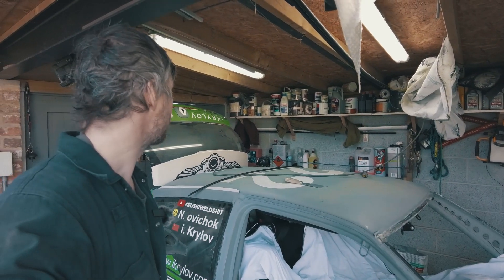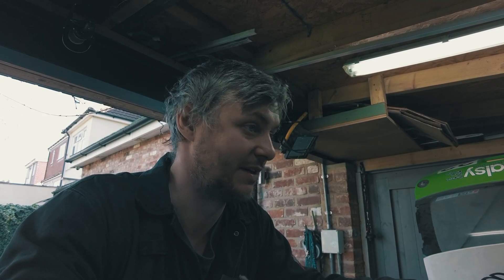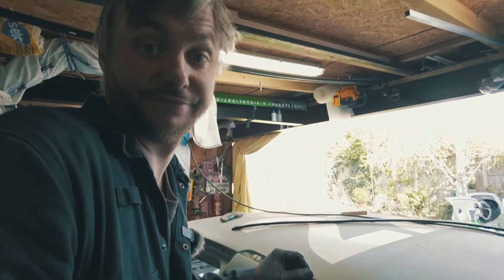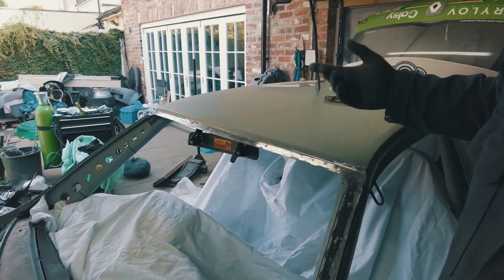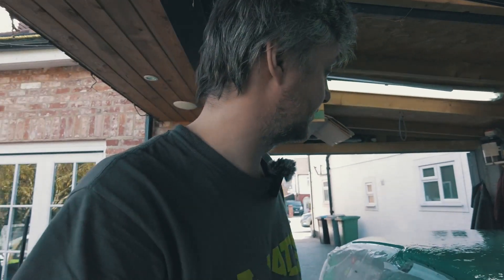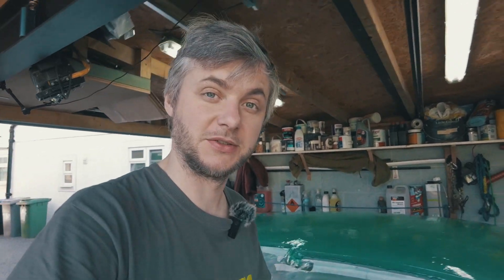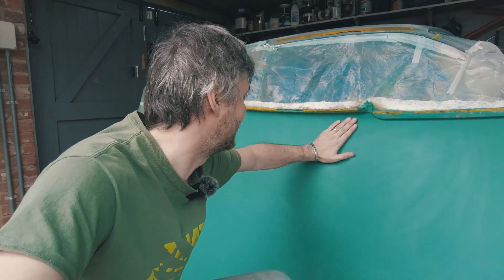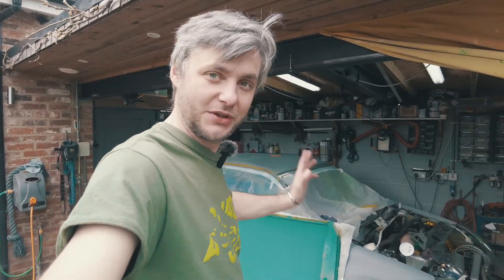DIY Clio Carbon Fiber Roof | Making The Mould | Building the fastest Ep. 36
Did you know that the original roof is 10kg? Also, did you know that a Carbon fiber roof can be under 3kg? Carbon roof starts with Making The Mould.

They have everything you need and more!
 @Easy Composites Ltd